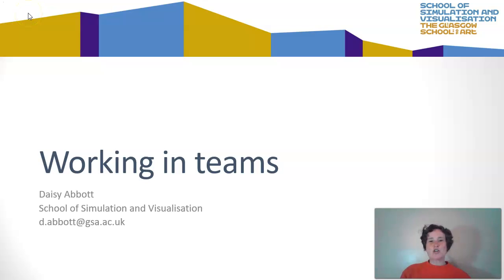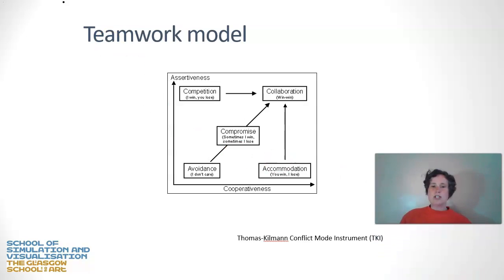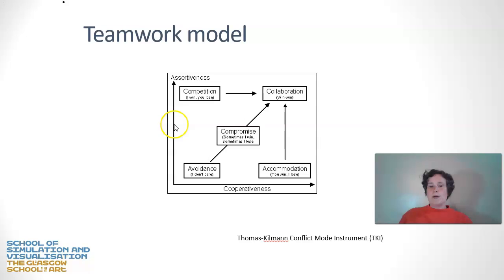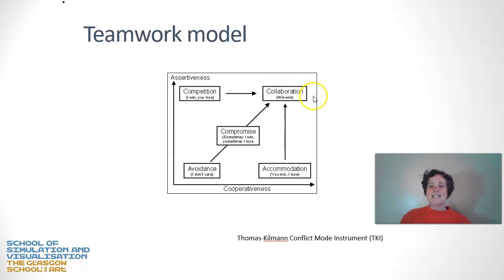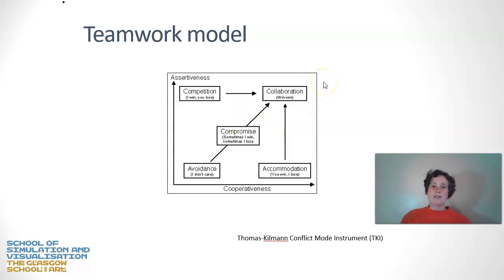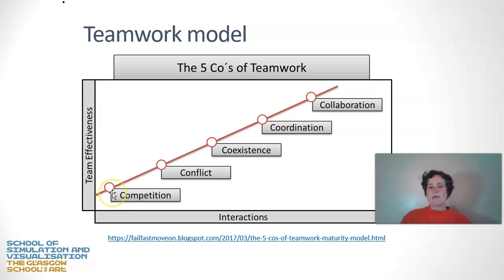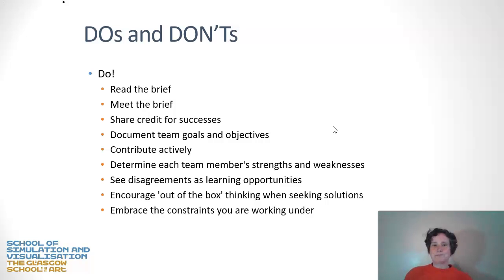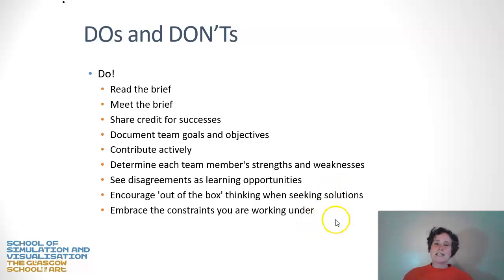How to Succeed as a Student 3 - Working in Teams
This is the third video in a short course covering a variety of generic skills that will help you succeed as a student in Higher Education. The course is particularly suitable for students just starting out in Higher Education (for example undergraduates) or students who are returning to academia after a break.

This video concentrates on good techniques for working in teams.

This video was filmed during 2020 and was originally aimed at students at the Glasgow School of Art, therefore it may make references to the COVID19 pandemic, GSA (The Glasgow School of Art), SimVis (the School of Simulation and Visualisation) or Canvas (our online learning environment). Nevertheless, I hope it will still be of use to you!